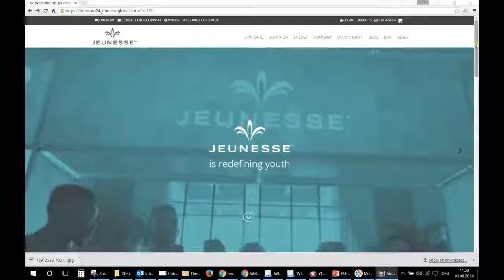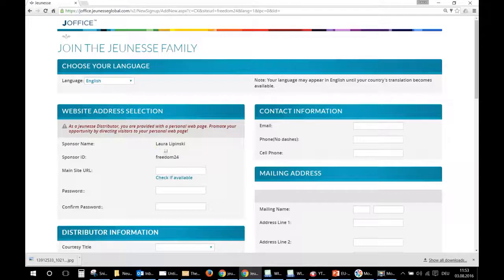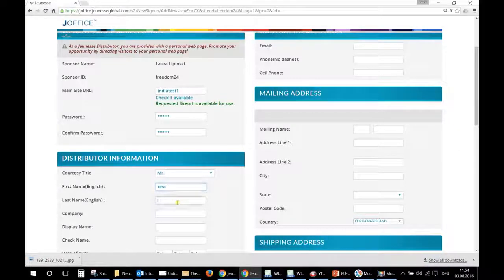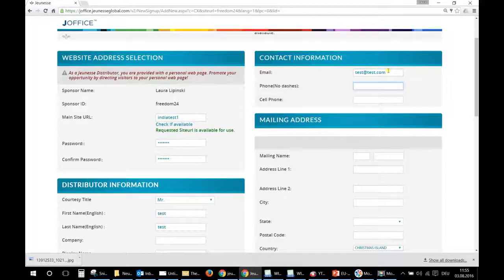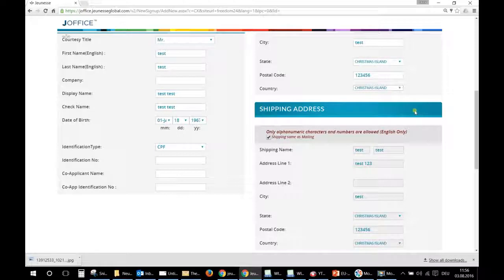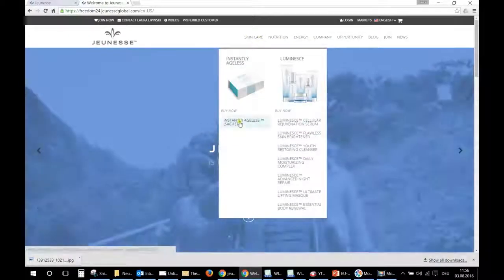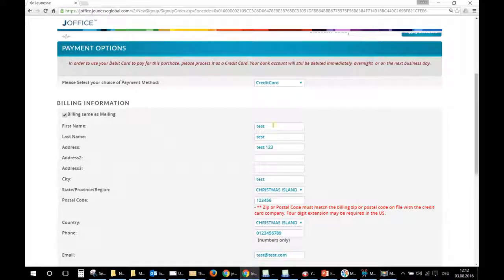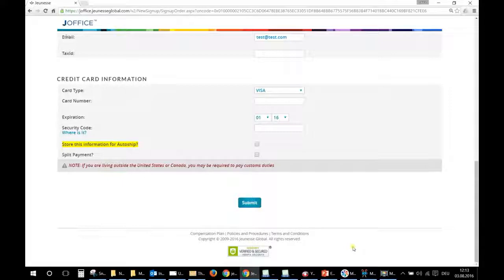Be One of the Firsts Jeunesse Distributor and Wholesaler NOW in INDIA!!!